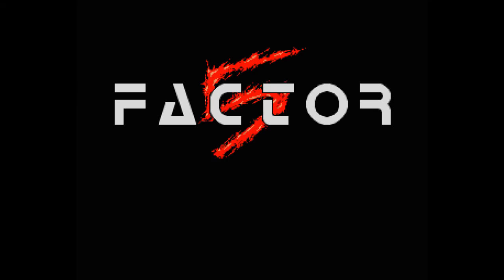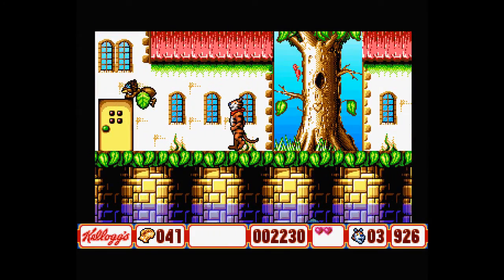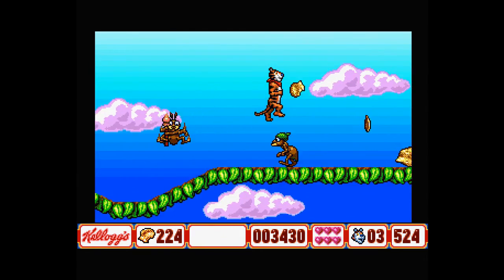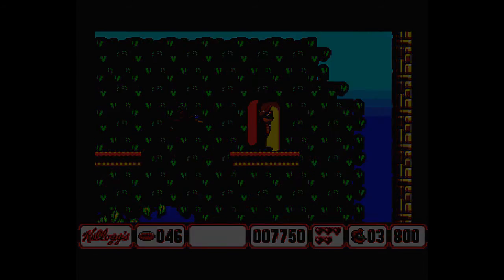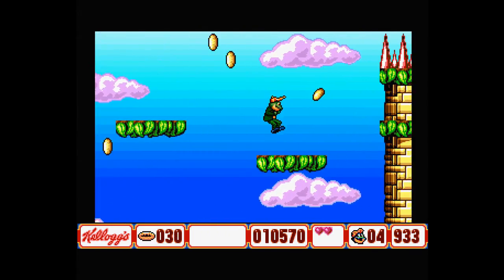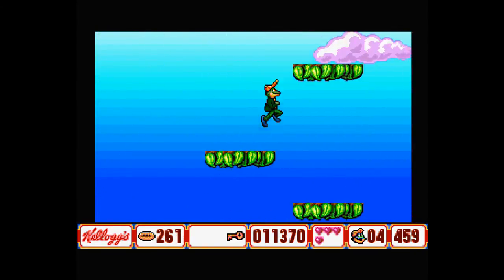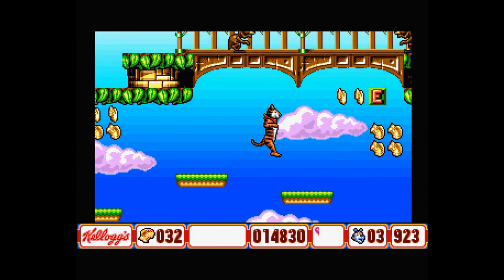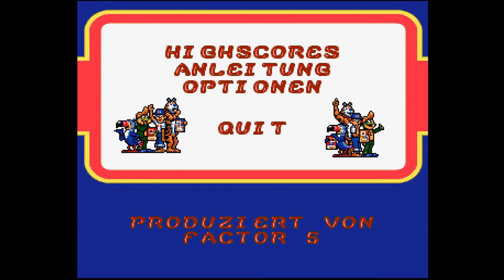Tony & Friends (Amiga) - A Playguide and Review - by LemonAmiga.com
Production Notes:
Ripped:  23rd Feb 2015
Edited:  3-6 Aug 2015

Yes, I planned to say "It's not Grrrreat!" in the review, in the classic Tony Tiger voice! (which isnt too far from Yogi Bear voice), but although laughing at the prospect for days before making this, in the end I forgot to say it.  I also had a good laugh imagining how I'd describe the exit doors which look more like part of a females anatomy, and I took out early references to this (flaps) and just  threw away the virgina line at the end.

I played the game once several weeks before I ripped this second attempt, and had I known about the boss in advance I think I could have made it to the second world no problem, but the game is too repetitive compared to many great platformers;  including Putty Squad, Liquid Kids, Cool Spot and Robocod. For the comparison zone I added Mr Nuts - perhaps the best example, which makes all before it look bland. Thanks to the fan who recommended this game for the show.  I could have ripped this to bits but I hold Factor 5 and the Amiga games history in too high a regard.